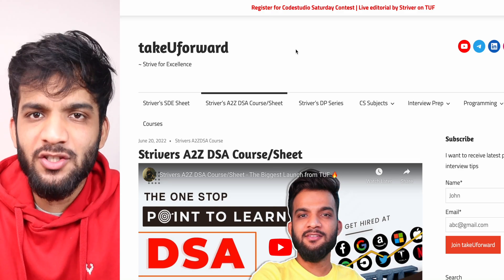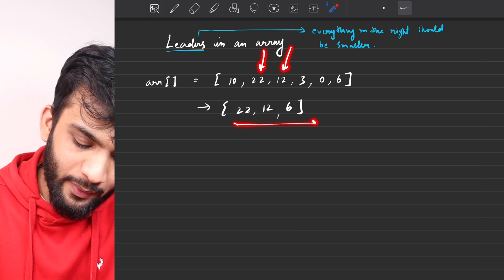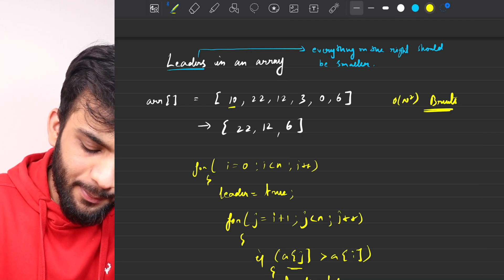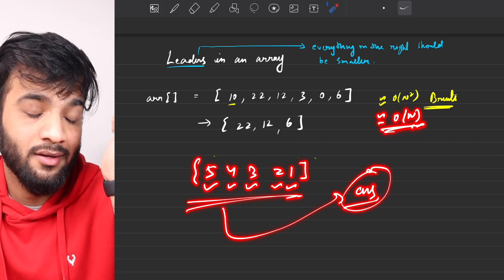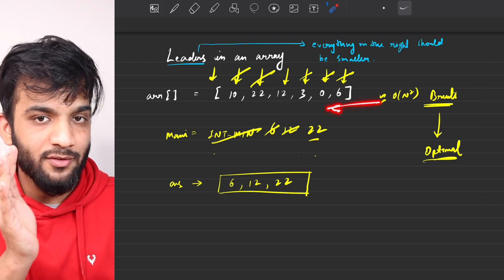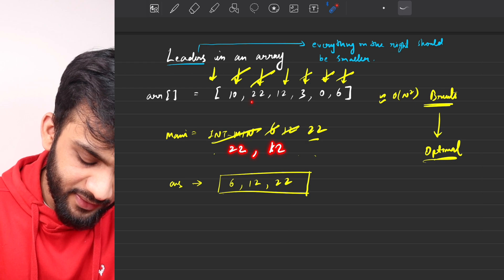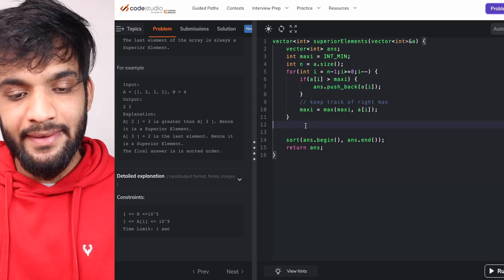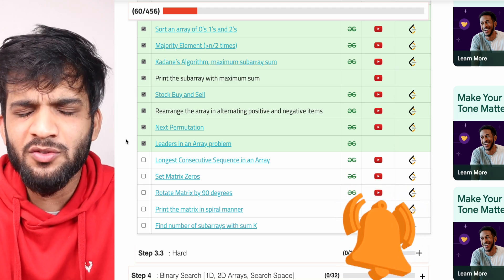Leaders in an Array | Brute - Optimal | Strivers A2Z DSA Course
Leaders in an Array problem -